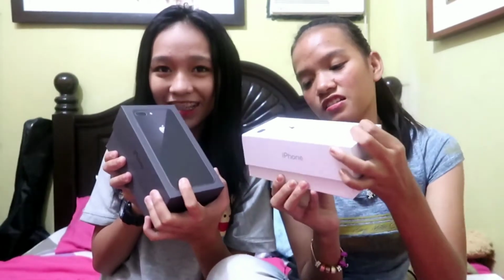Unboxing My First Ever Iphone❤️💓💞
What’s up everybody majestic Fiona here I hope you guys like my video unboxing my first every iPhone if your not subscribe don’t forget to click that subscribe button to be updated when I Upload a new video on YouTube ❤️💕

YouTube 🇵🇭 Majestic Fiona
Instagram 📷ItzMajesticFiona

(Any videos,images,music that doesn’t belong to me,I give credits to the rightful owner this is to assure that any of these does not belong to me and only use for entertainment purposes only)

Thank your for watching 💞💓💗